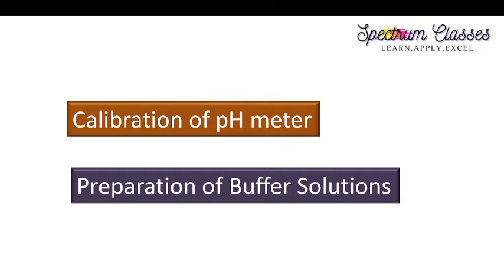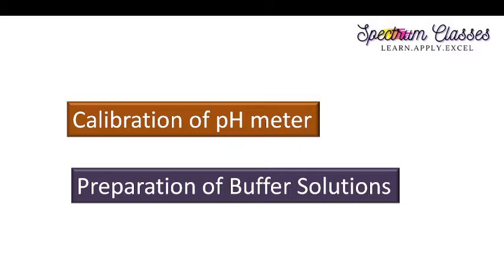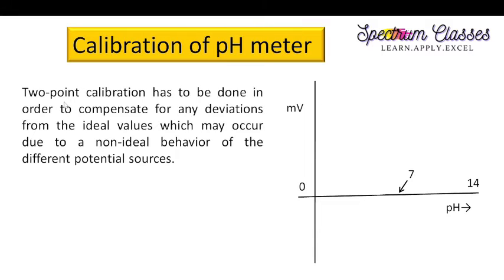Working and calibration of pH meter| Preparation of buffer solutions| pH meter 2-point Calibration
In this video I have discussed the following points
1. Concept of pH meter calibration
2. Lab Activity related to the  preparation of Buffer solutions of pH 7 and pH 4
3. Lab activity related to the calibration of pH meter
4. Composition of salts for preparation of Buffer Solutions